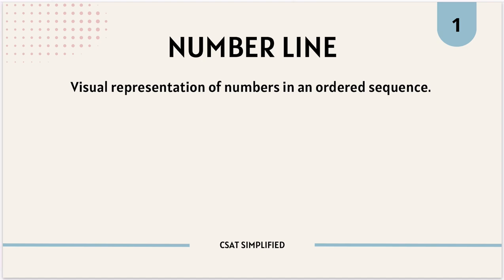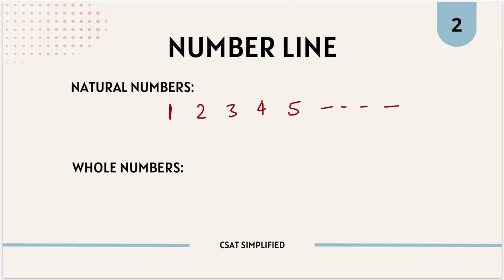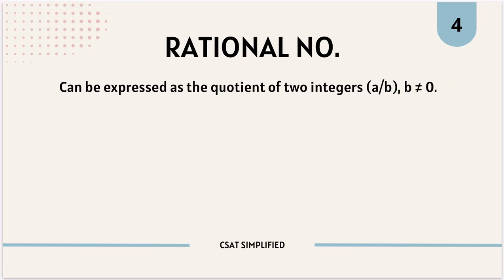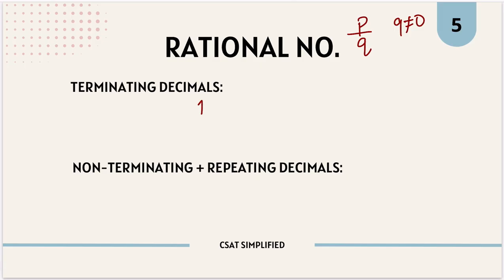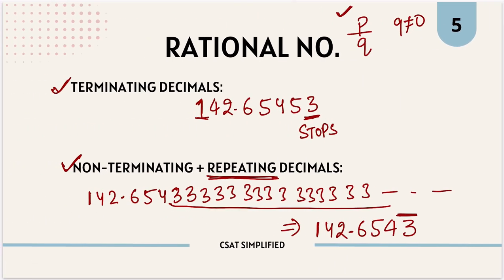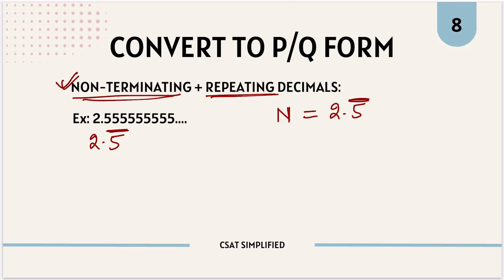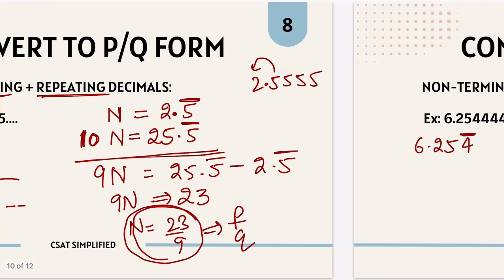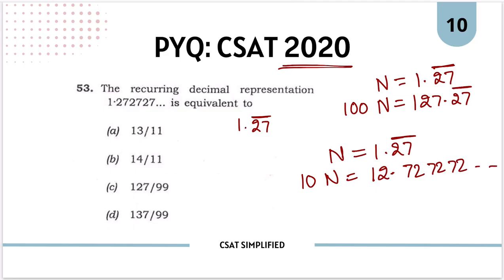CSAT 2025 Series #1: Number System Basics Simplified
CSAT 2025 Series #1: Master Number System Basics | Simplified UPSC Prep

Welcome to CSAT Simplified! This is the first video in our CSAT 2025 series, designed to help you ace the UPSC CSAT exam. In this episode, we break down the fundamentals of the Number System into simple concepts. This video will cover:
✅ Understanding the Number Line
✅ Types of Numbers: Natural, Whole, Integers, Rational, and Irrational
✅ Quick tricks to convert decimals into p/q form
✅ Essential insights for exam readiness

Whether you're preparing for UPSC CSAT for the first time or looking to strengthen your foundation, this video is your perfect starting point!